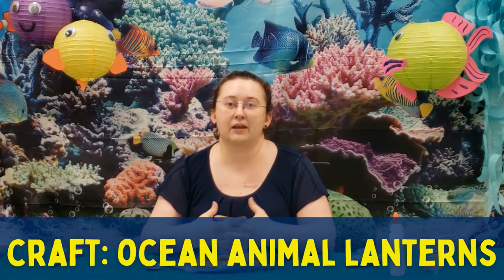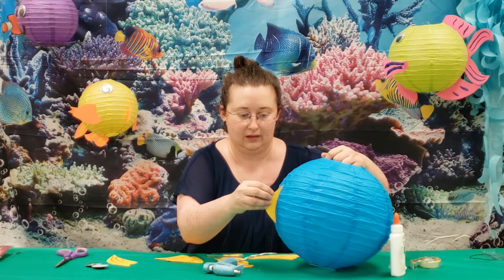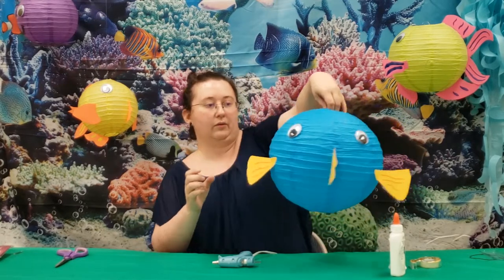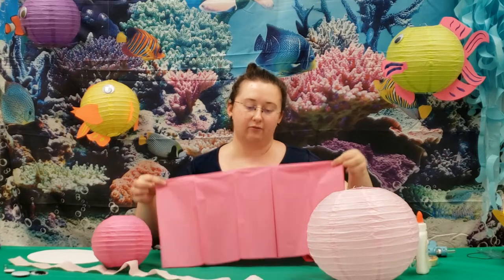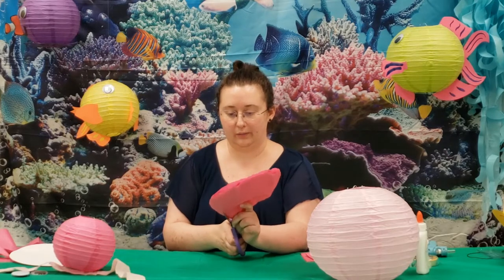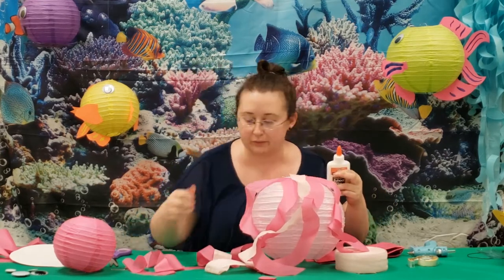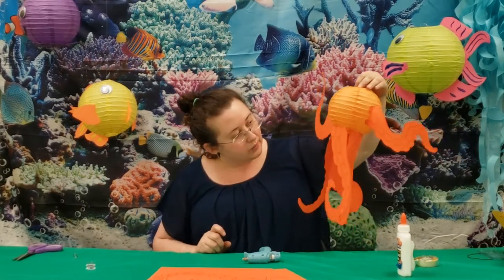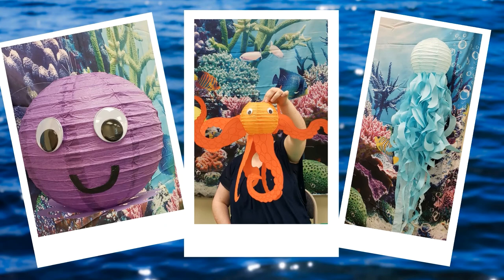Craft: Ocean Animal Liners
Amber will be showing us how to make ocean animals out of paper lanterns! You might have even seen a few of these floating around the library this summer! 😉